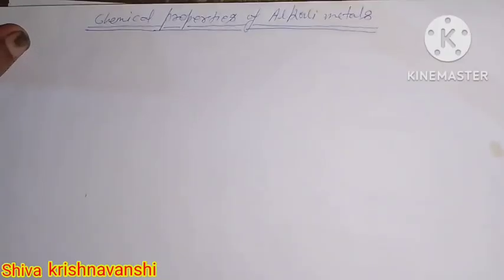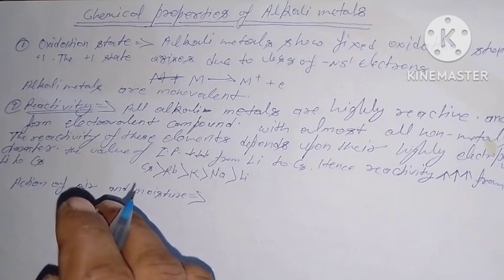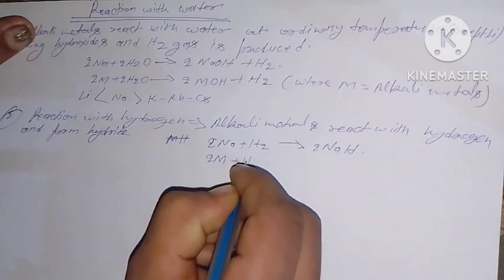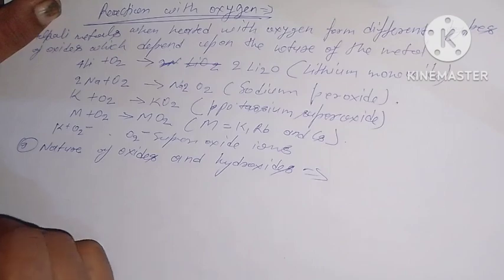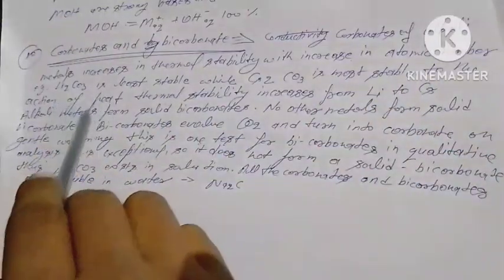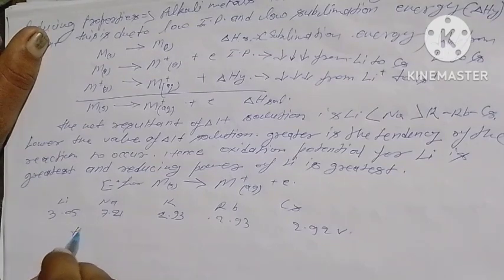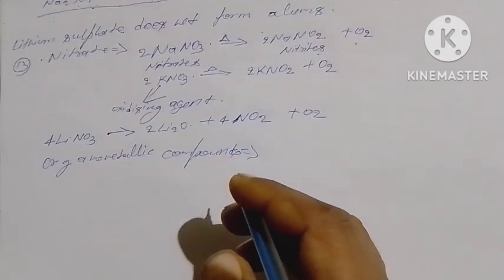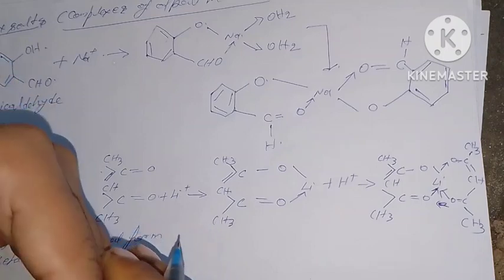Chemical properties of alkali metals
bsc first year chemistry chapter 5
S-block elements